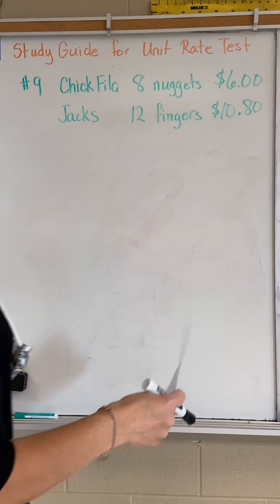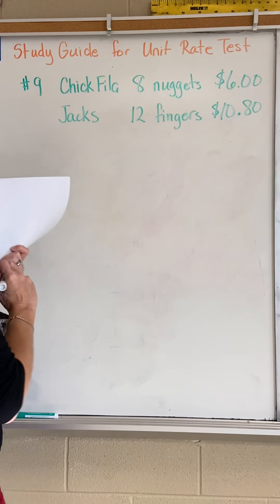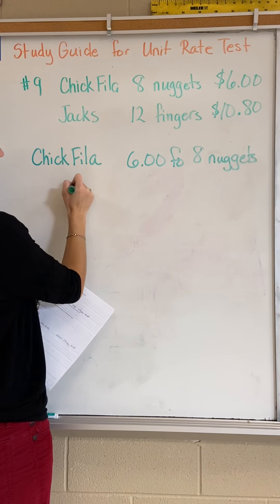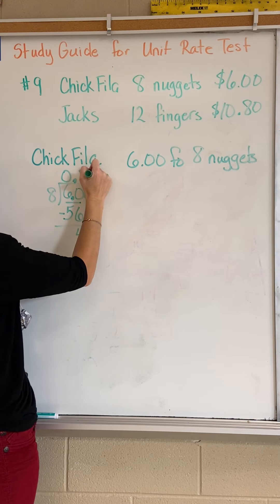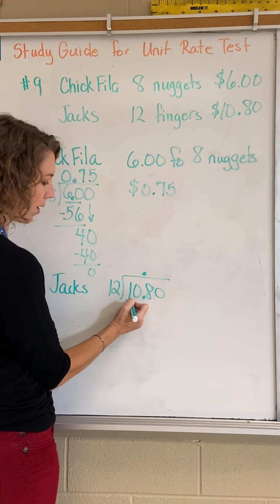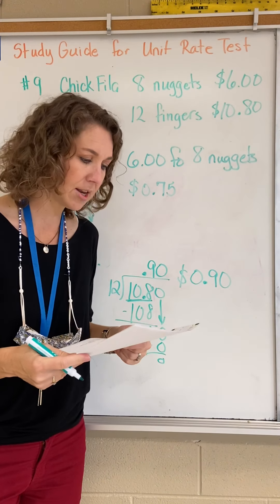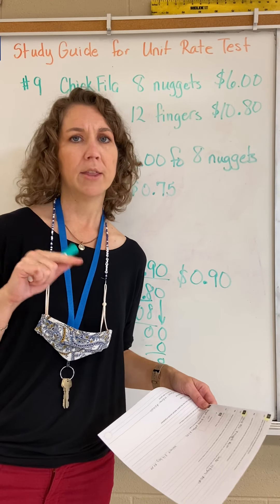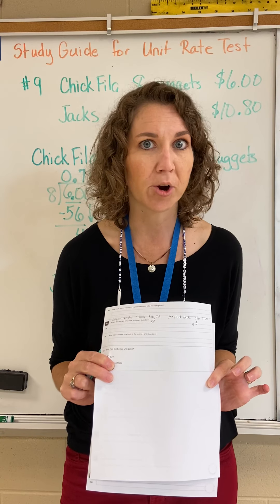Study Guide Unit Rate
Grade 6 Unit Rate